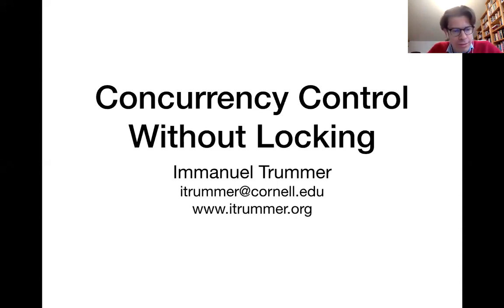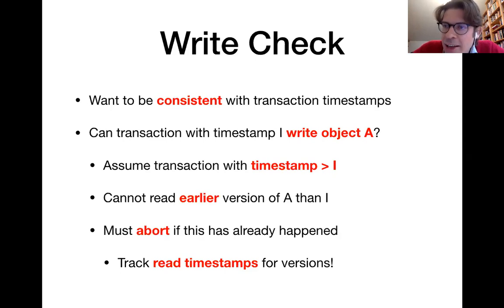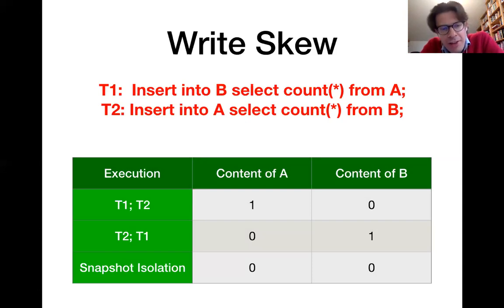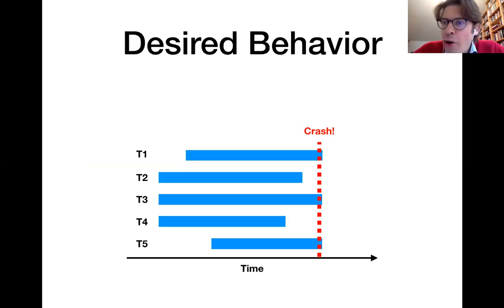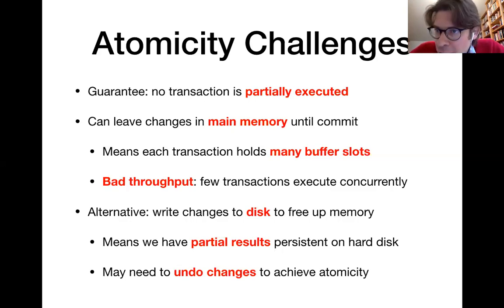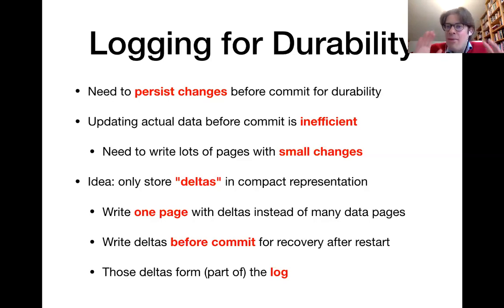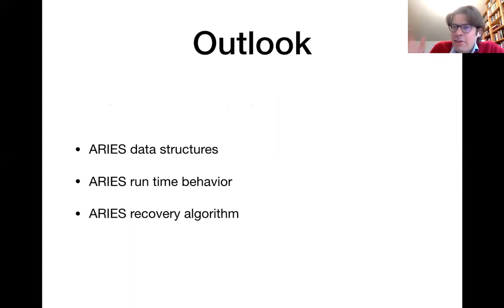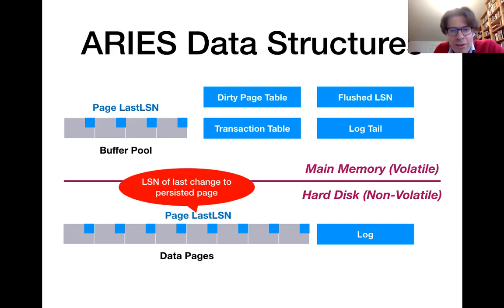20: Multi-Version Concurrency Control, Snapshot Isolation, Recovery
I discuss two more concurrency control protocols that do not use locks. Then, I start introducing algorithms for recovery after system crashes.